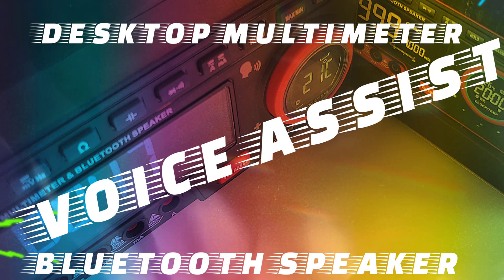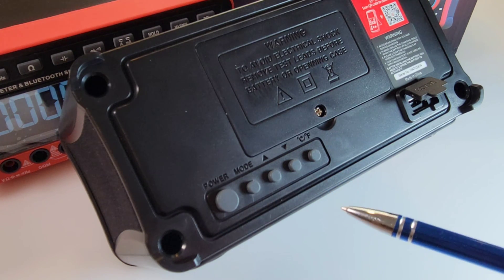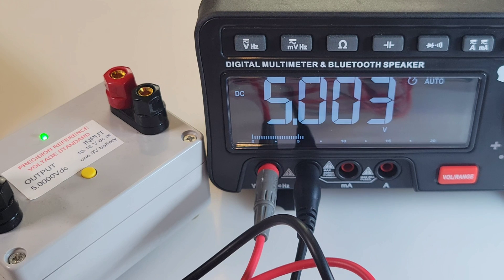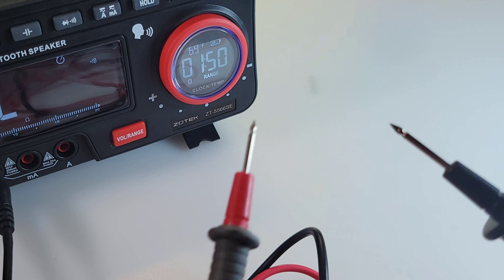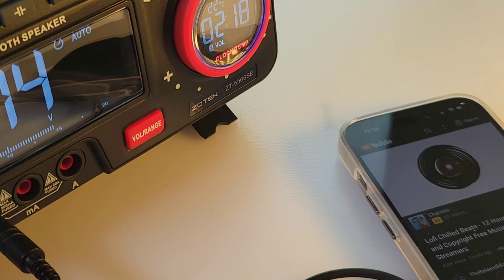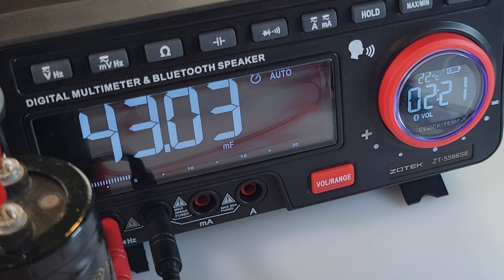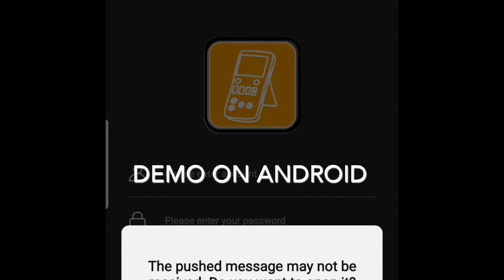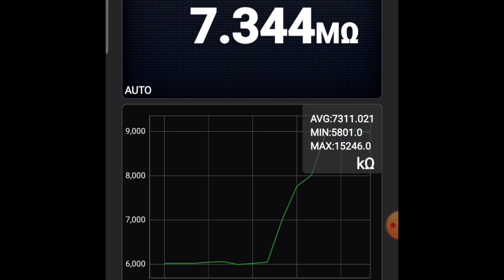ZOTEK ZT-5566SE DESKTOP Multimeter Review & Teardown!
🌐 ZOTEK ZT-5566SE DESKTOP Multimeter

Voice Assistant with Bluetooth Speaker.
Dual-screen LCD adjustable backlight display, thermometer in Celsius and Fahrenheit and alarm clock. More than a multimeter , it is multifunctional and suitable for both work and entertainment.

PRICE SHOULD BE $95.00 US Plus shipping.
ZT-5566SE Mini Desktop Digital Multimeter,

                                      04/08/2022

5V Precision Voltage Reference (as used in Review, designed by Fred Chu)